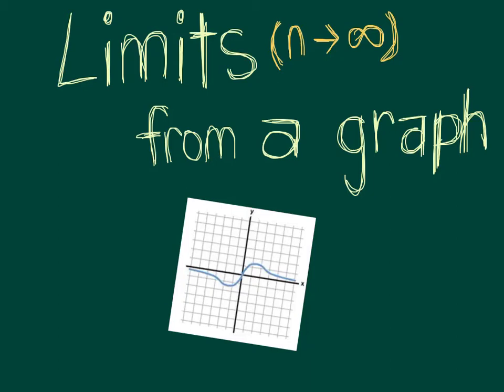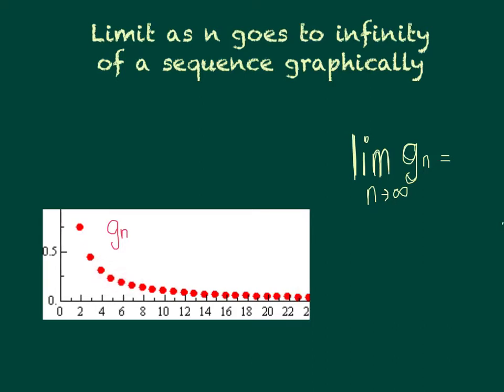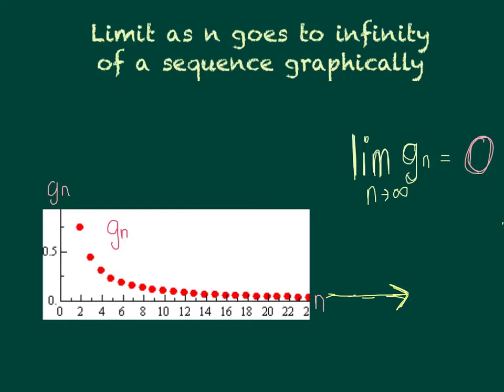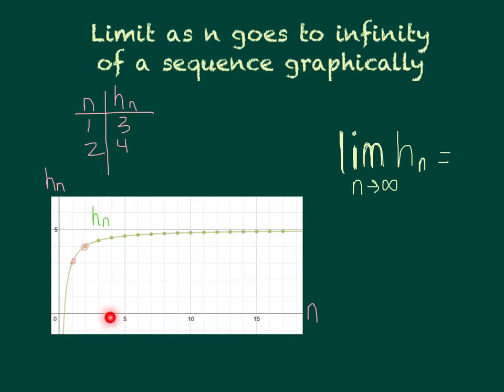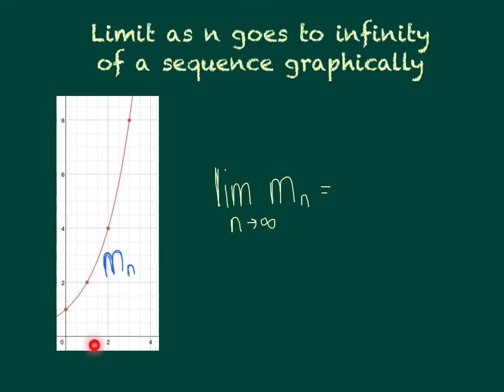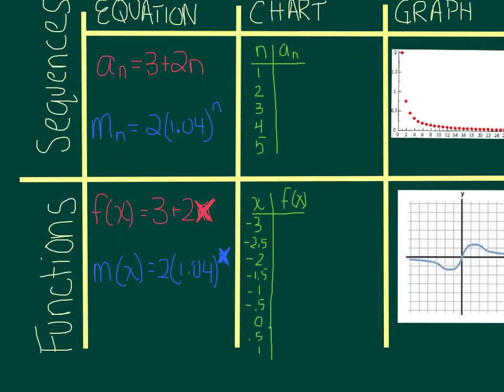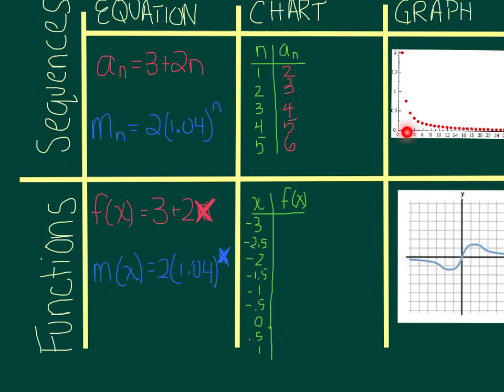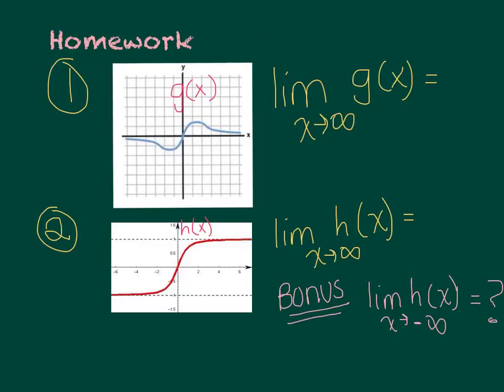Limits of sequences by graph